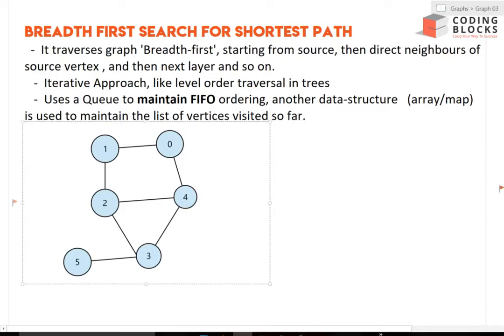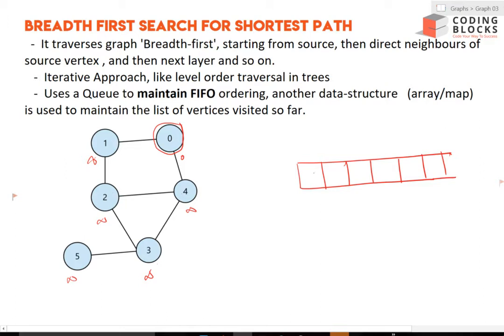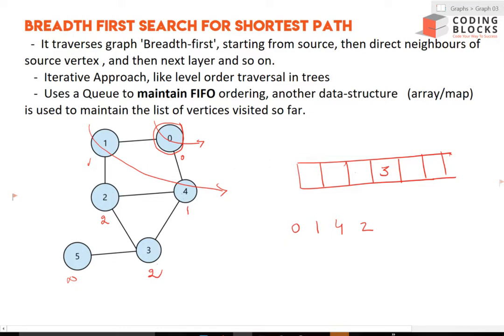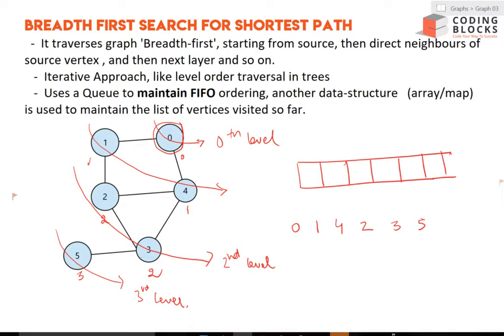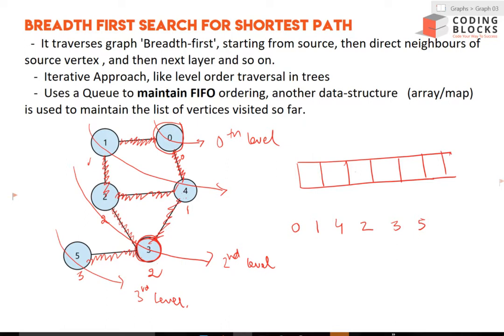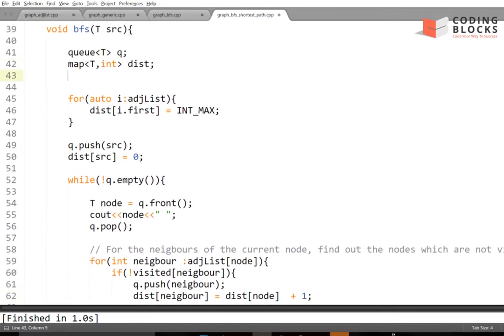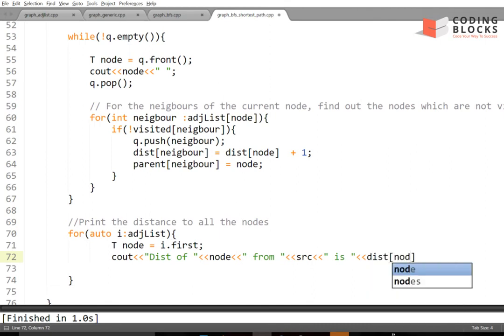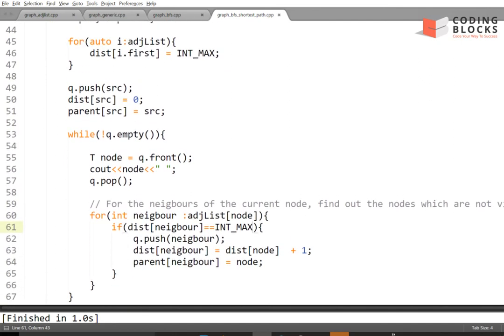Graphs 06: BFS for Single Source Shortest Path on unweighted graphs